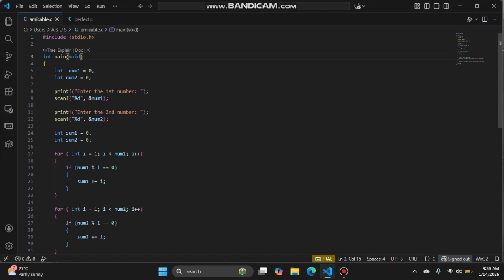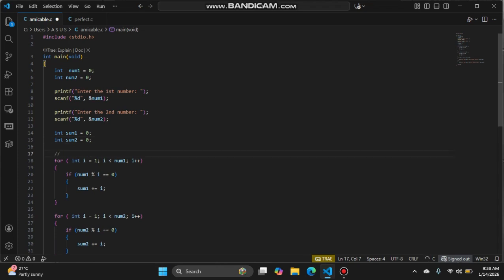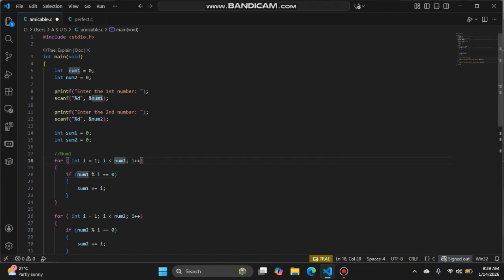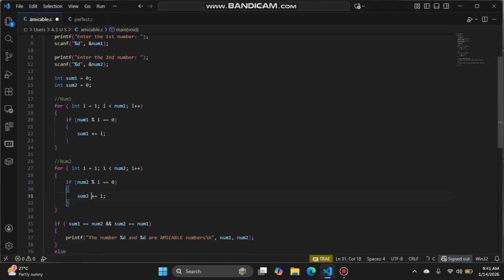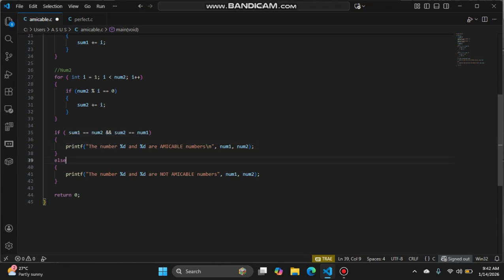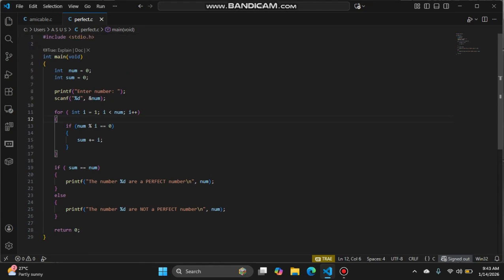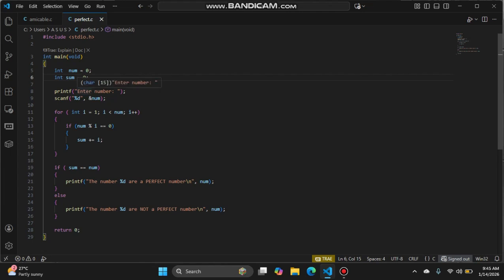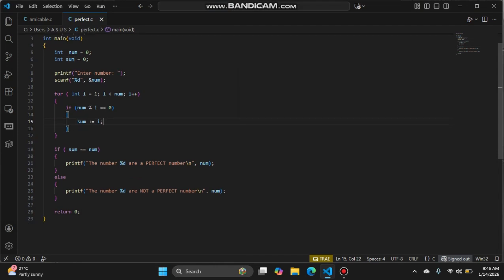Amicable and Perfect Numbers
Bsit 1A Assignment